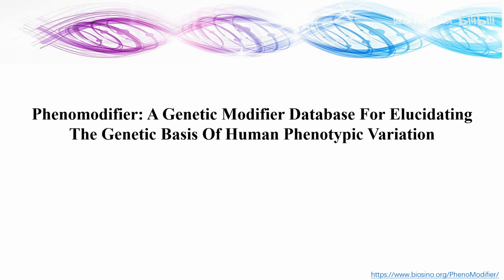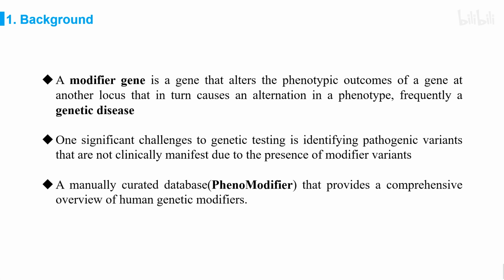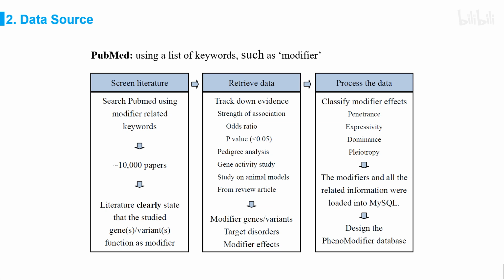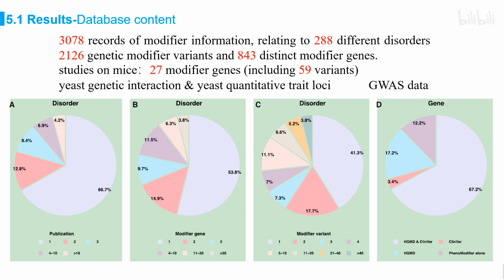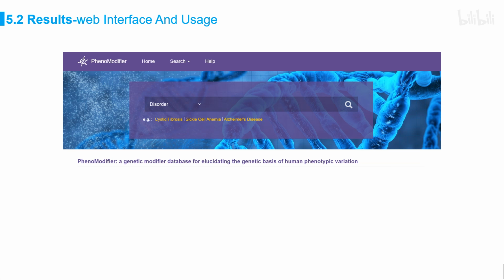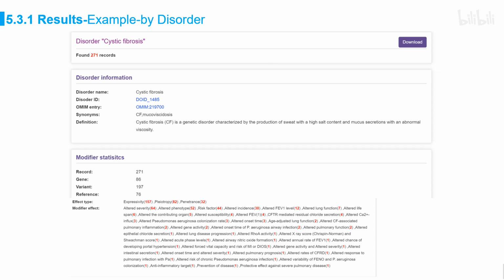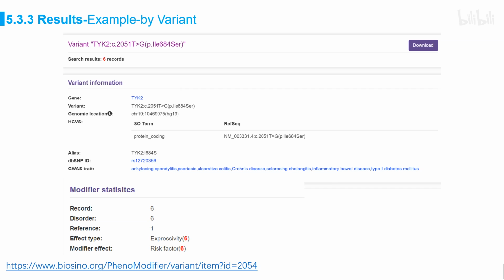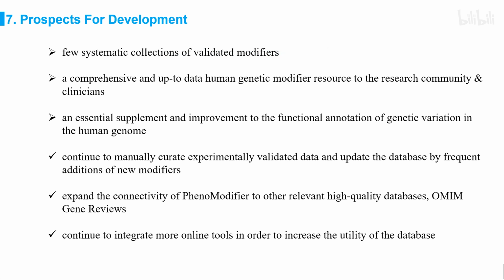Brief introduction about Phenomodifier database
Brief introduction about how to use Phenomodifier database in research